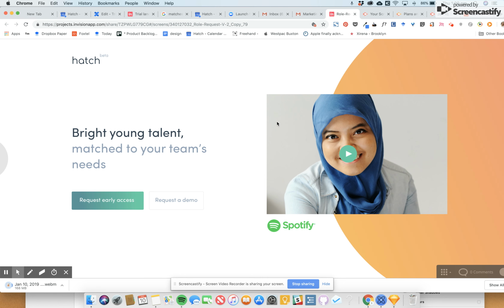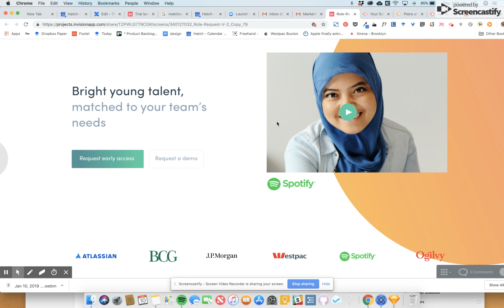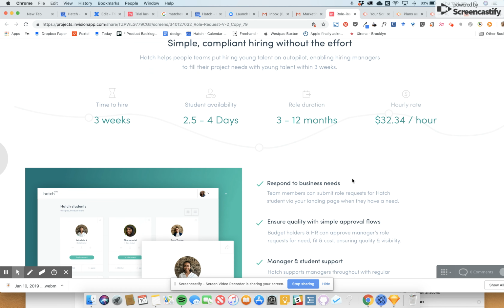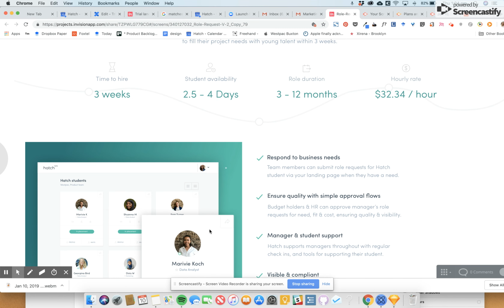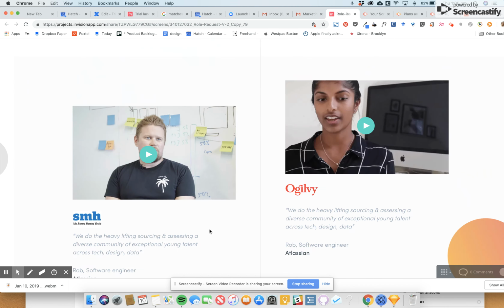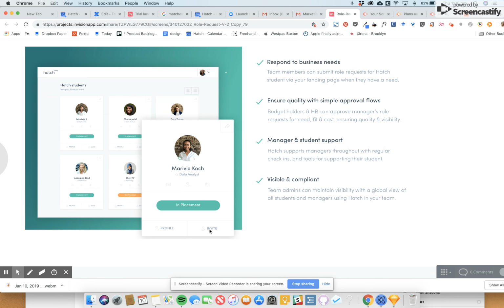Trial landing page - style rationale